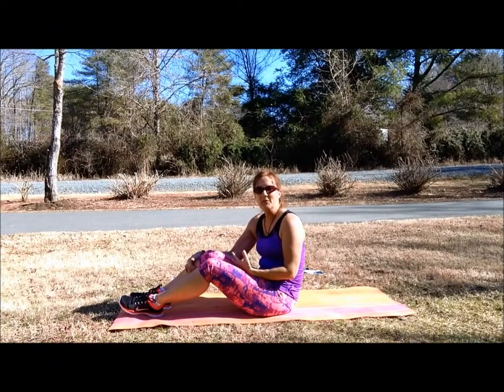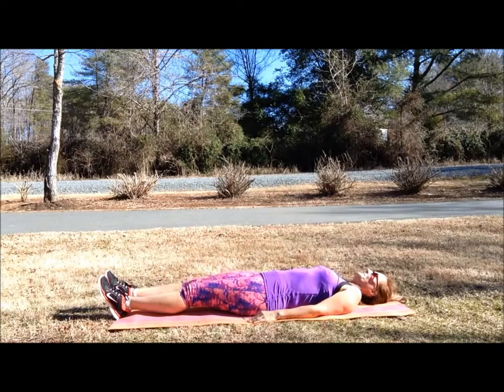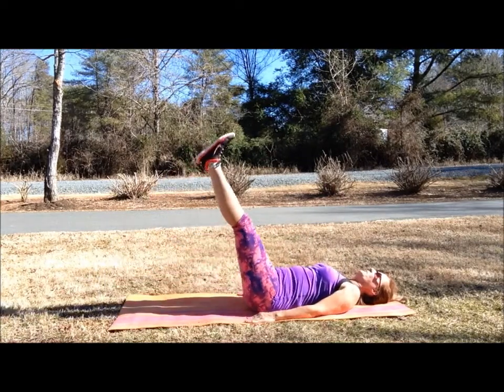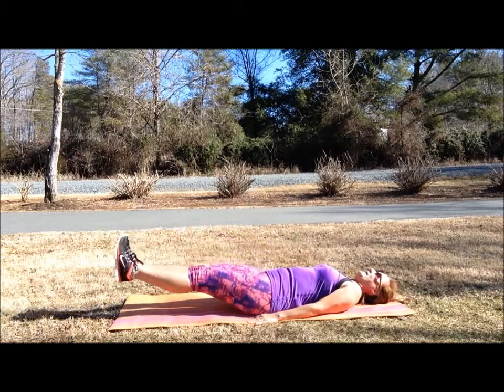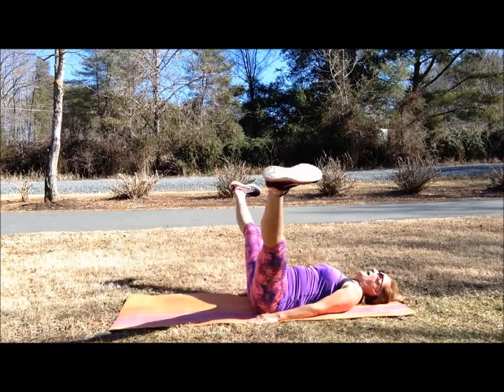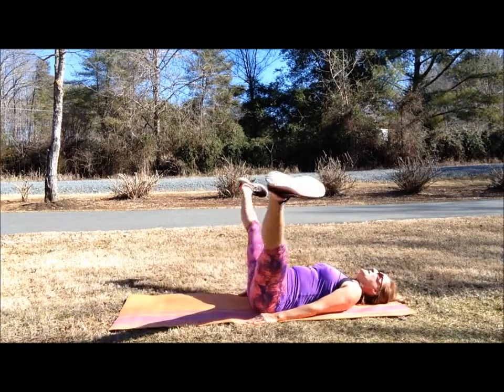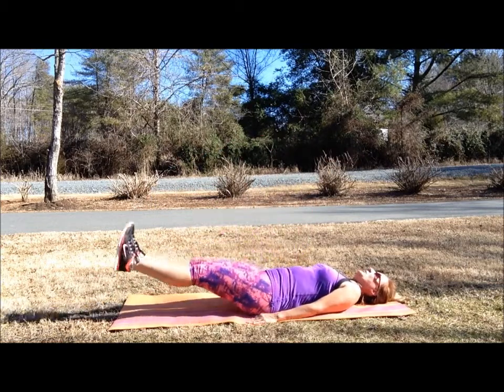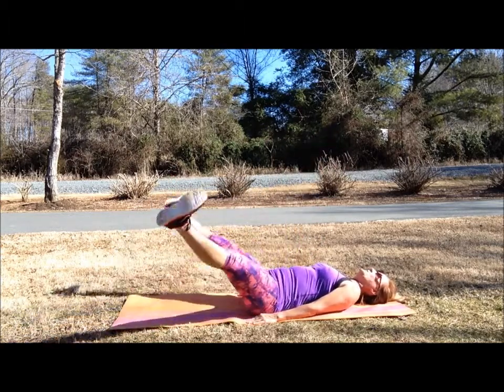W Leg Raises (Targets upper and lower abs)